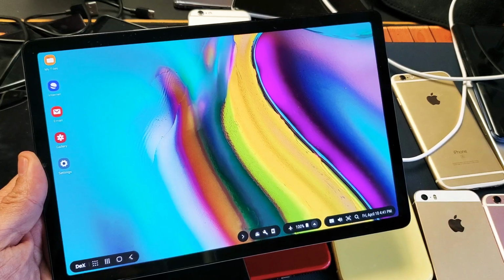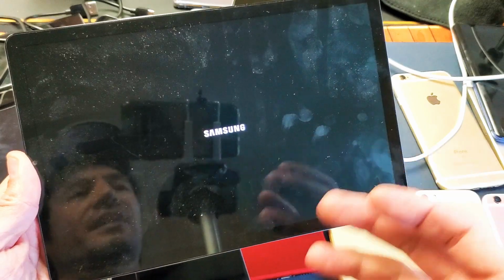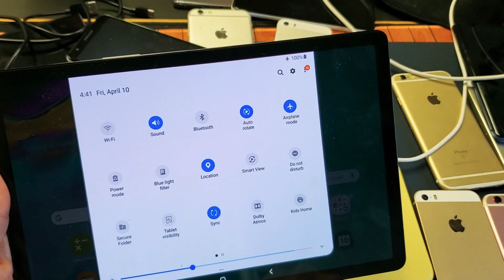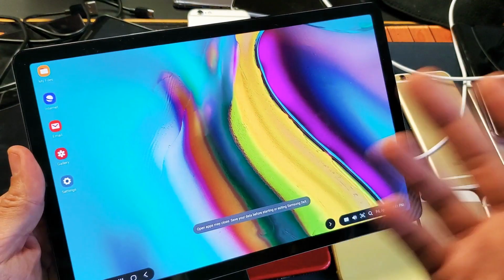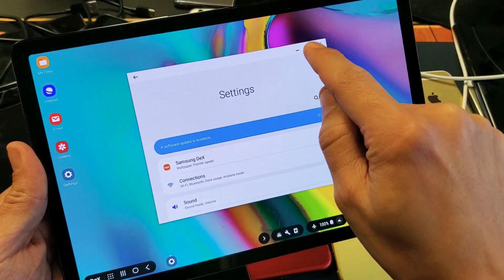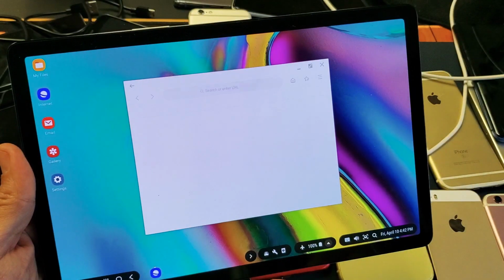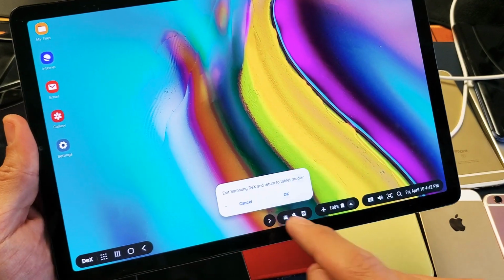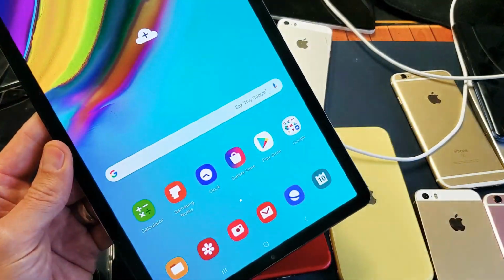Galaxy Tab S5e: How to Use & Enable Samsung DEX (Desktop Mode)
I show you how to enable and use Samsung Dex on the Samsung Galaxy Tab S55. Samsung Dex is bascally a desktop mode like a Windows computer. Hope this helps.